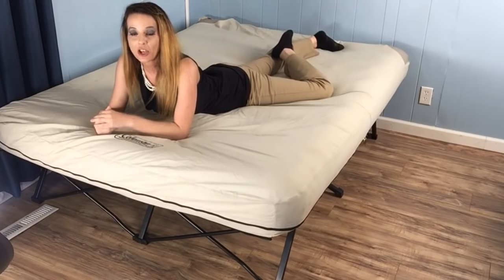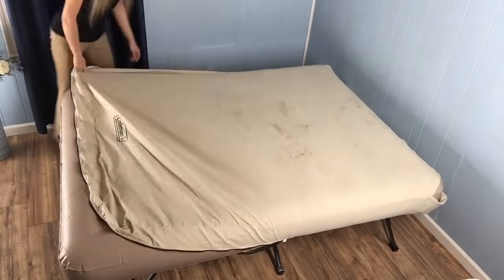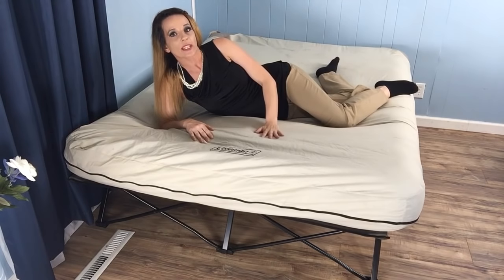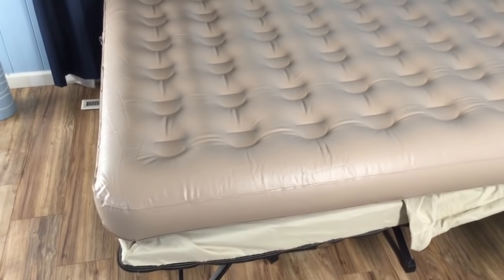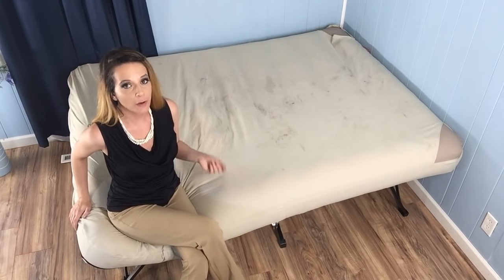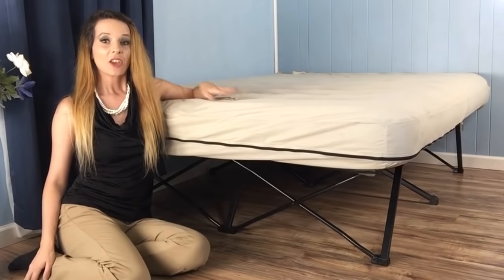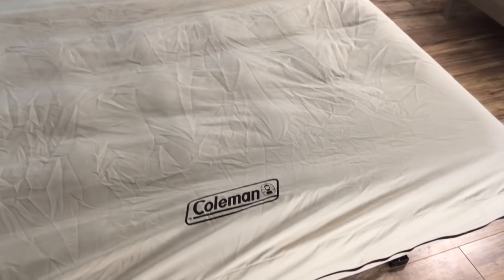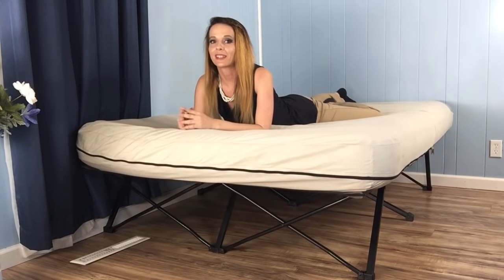Coleman Airbed Cot Review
If you’re looking for a temporary sleep product you can use inside and out, look no further than the Coleman Airbed Cot. We recently got our hands on the queen-size model, and I was highly satisfied not only with the comfort and support it had to offer but also with its consistency in maintaining its stability throughout the night.

Aside from the fact that the cot keeps the air mattress off the ground, just a few other great features I think you’ll enjoy include:

Optional cup holders with storage space for small items like keys
Convenient duffel bag complete with wheels
Durable mattress that did a great job at maintaining shape and firmness

Many air mattresses are made with indoor use in mind, so this was a breath of fresh air as our family does like to go camping. However, it can be used inside, too, and I appreciated the versatility.

A Temporary Bed That Should Last for Awhile

While there are plenty of air mattresses you can purchase for under $100, many of them don’t last and are prone to excessive air loss. By increasing your initial investment, you should be able to enjoy a temporary air bed that lasts for awhile. Just some of the indicators of good durability with the Coleman Airbed Cot include:

Mattress remains off the ground away from puncture dangers
ComfortStrong coil construction
Constructed using waterproof materials
Quality storage case

Over the course of the next seven minutes, we’re going to take an in-depth look at our experience and report what you can expect if you decide to buy one of your own.